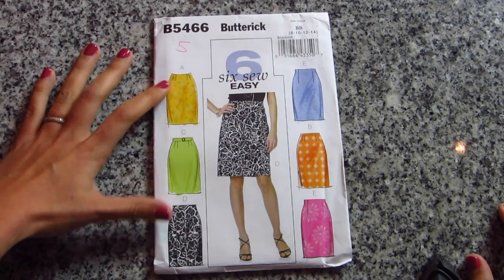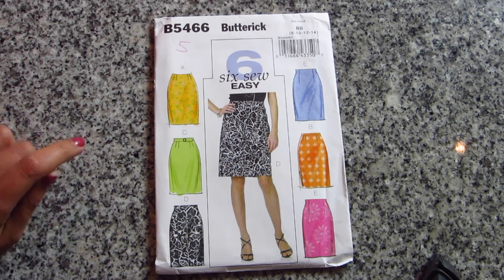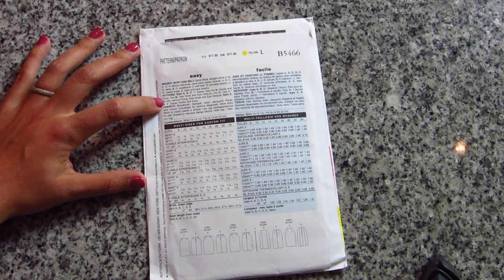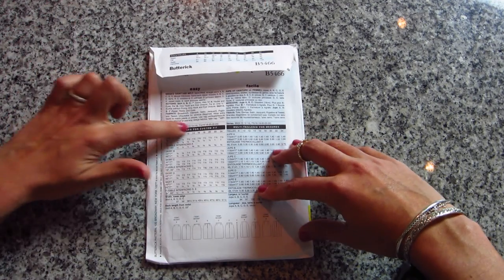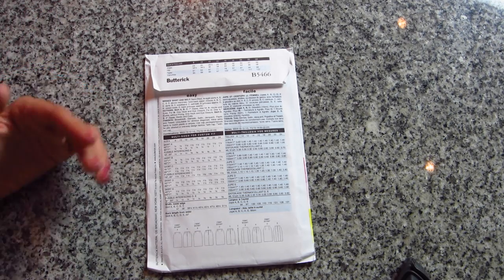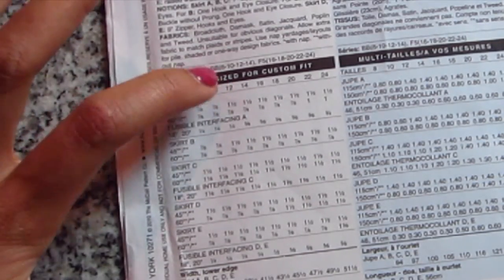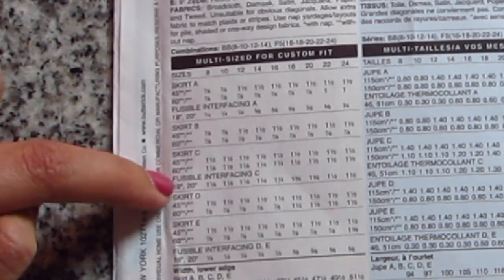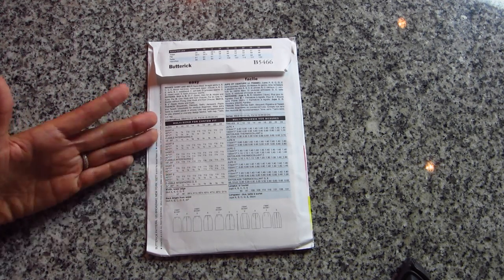HOW TO: Sew A Commercial Sewing Pattern! Part One: The Envelope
This is Part One of our new series that will teach you how to sew your first commercial sewing pattern. Today's video is all about the pattern envelope! There is so much information provided there that it deserved it's own explanation! We will be working with Butterick 5466 during each video. If you want to follow along using that pattern, it can be found

Videos will go live every Monday in March. Next week, we'll talk about the instruction booklet and the information that you can find there.

Make sure to watch til the end so you can participate in our McCall's Pattern Company's giveaway!

Part One: You Are Watching Part One!
Part Four: Goes Live March 28th.